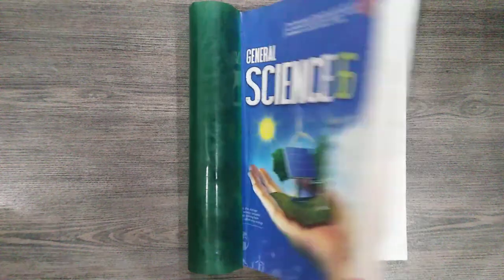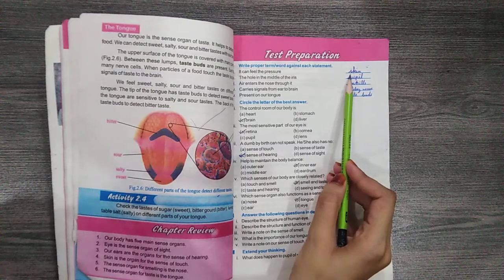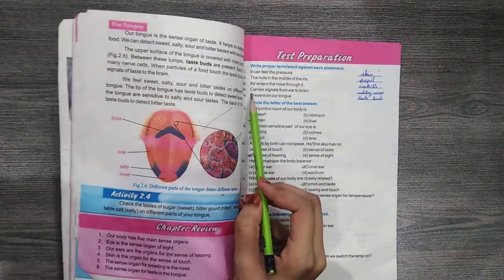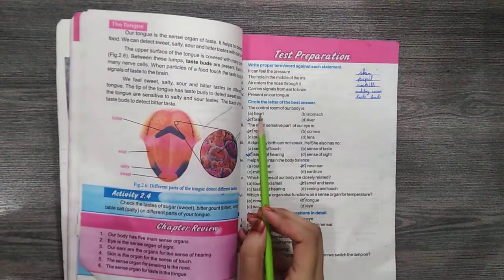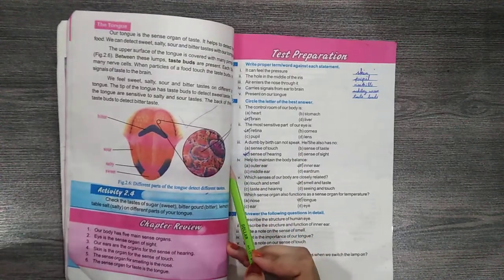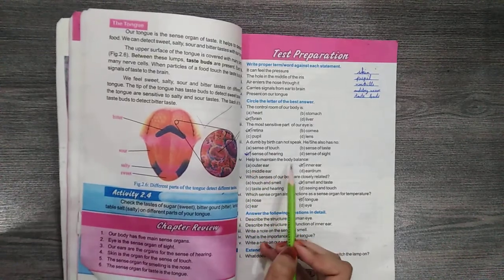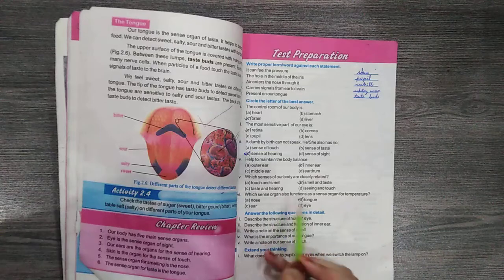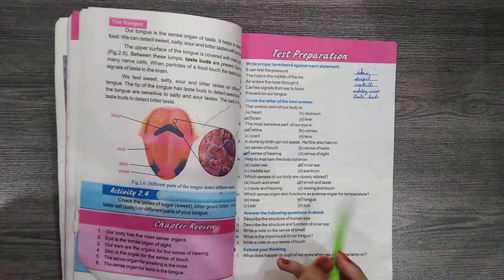Science (Class 6th), Unit no 2, Review Exercises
Subject: Science
Class: 6th
Unit no 2
Review exercises